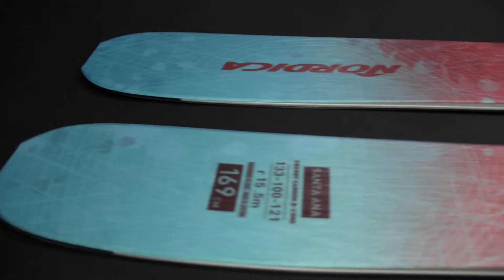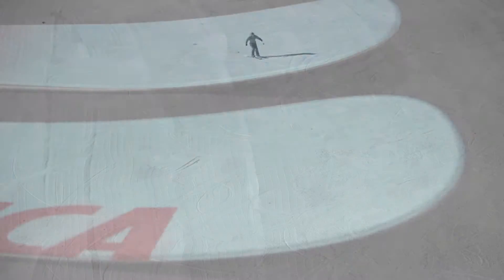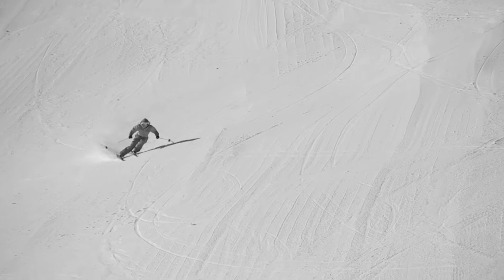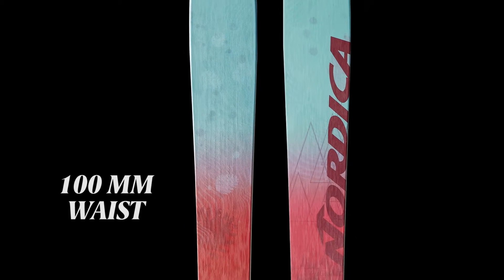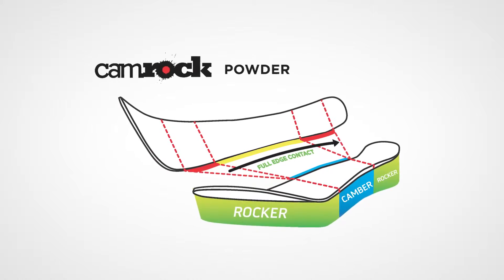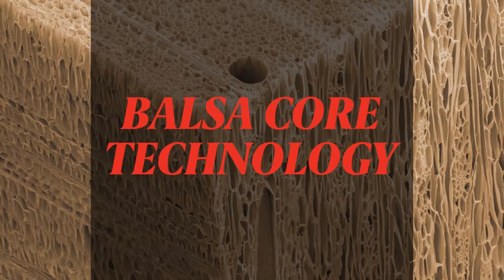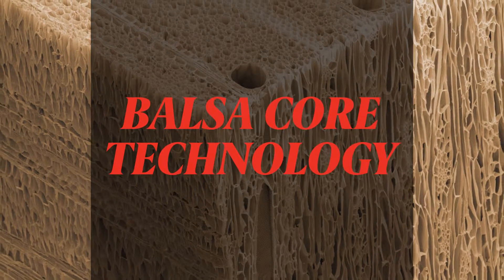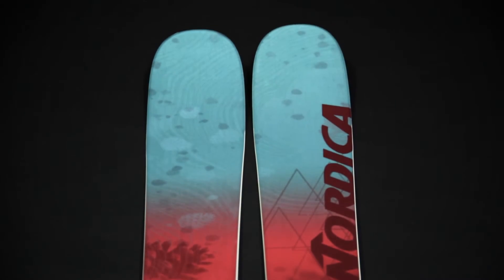Nordica 2016 Santa Ana Ski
Complimenting the La Nina, we introduce the powerful winds of the new Santa Ana. Sharing the same footprint as the new Enforcer, but with a micro laminate Balsa Core Technology designed exclusively for women. This ski brings lightweight performance to a higher level with a damp metal like feeling that gives you confidence, and provides that extra level of edge grip when the snow conditions get firm.